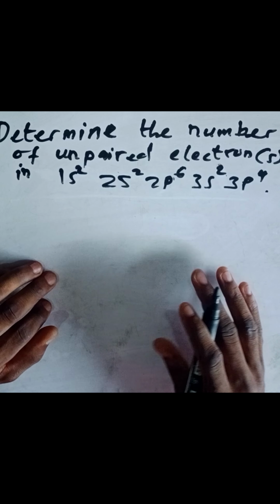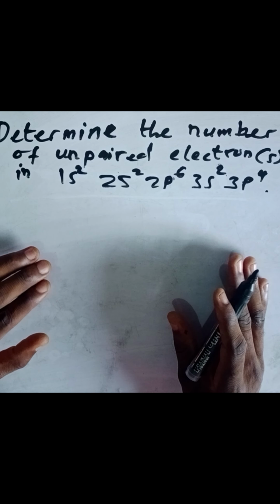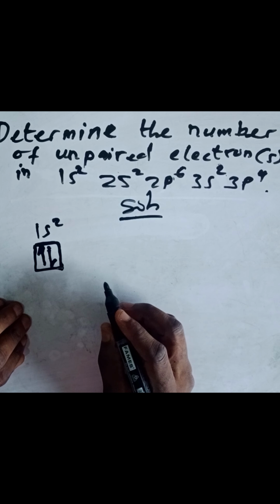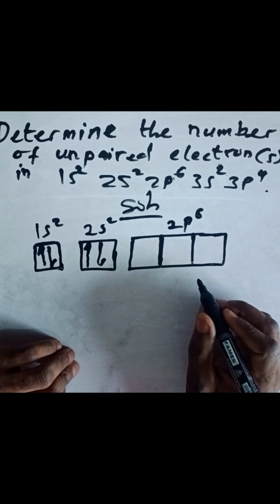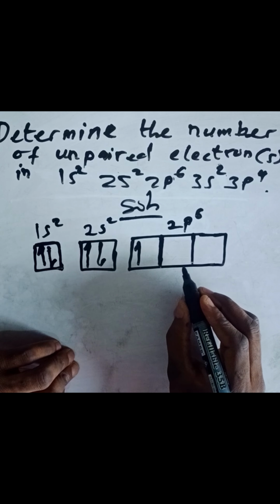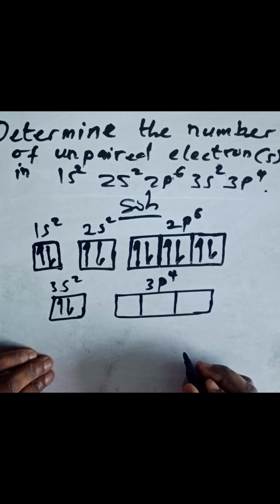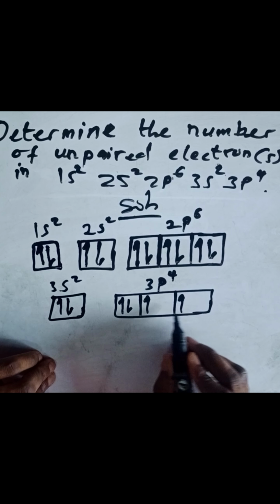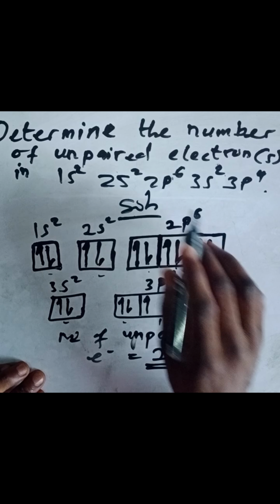How to Find the Number of Unpaired Electrons in an Atom: Step-by-Step Guide!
Discover the simple way to determine the number of unpaired electrons in an atom! In this video, we explain the concept of electron configurations, orbital diagrams, and Hund's rule to help you accurately count unpaired electrons. Whether you're a chemistry student or just curious about atomic structures, this step-by-step tutorial is perfect for you.